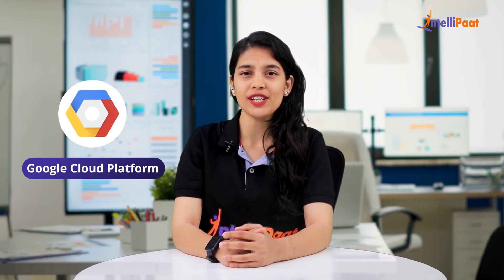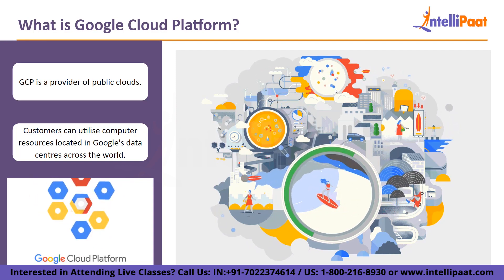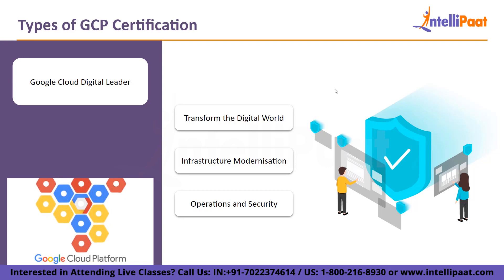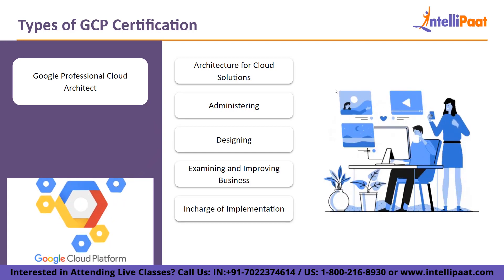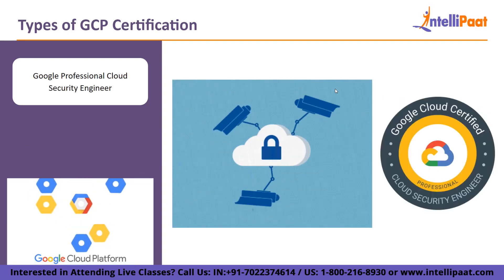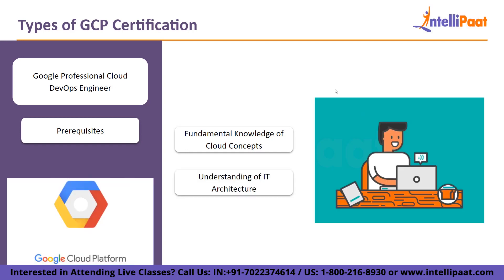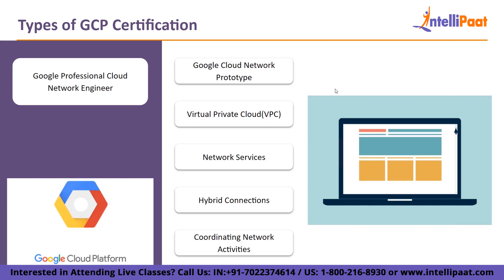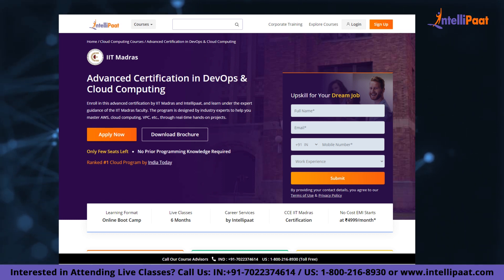GCP Certification 2023 | Google Cloud Certifications | Google Cloud Certification Path | Intellipaat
Google Cloud Platform (GCP) offers a variety of certifications that can help individuals demonstrate their expertise in using GCP's services and tools. These certifications are designed to assess a candidate's understanding of cloud computing concepts and their ability to perform common tasks using GCP.

GCP certifications are divided into different levels, which reflect the different levels of expertise and experience required for each certification.

🔵 What is GCP?
Google Cloud Platform (GCP) is a collection of cloud computing services offered by Google. These services run on the same infrastructure that Google uses for its own products, such as Google Search and YouTube. GCP provides a wide range of services that can be used to build, deploy, and manage applications and data in the cloud.

One of the key advantages of GCP is its ability to easily scale resources up and down based on demand. This can help organizations reduce costs and improve the performance of their applications. Additionally, GCP is integrated with other Google services, such as Google Analytics and BigQuery, which can make it easier for organizations to gain insights from their data.

🔵 Following topics are covered in this session:
0:00 - Introduction to GCP Certifications
1:08 - What is Cloud Computing?
1:44 - What is Google Cloud Platform?
2:19 - What is GCP Certification?
1:51 - Types of GCP Certification
12:05 - Benefits of being GCP Certified

🔵 Intellipaat Edge
1. 24*7 Life time Access & Support
2. Flexible Class Schedule
3. Job Assistance
4. Mentors with +14 yrs
5. Industry Oriented Course ware
6. Life time free Course Upgrade